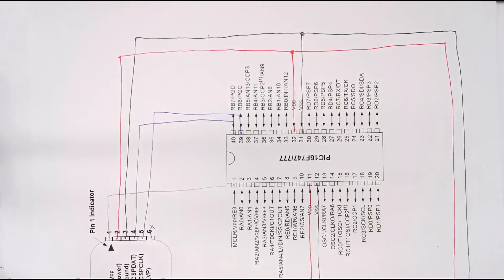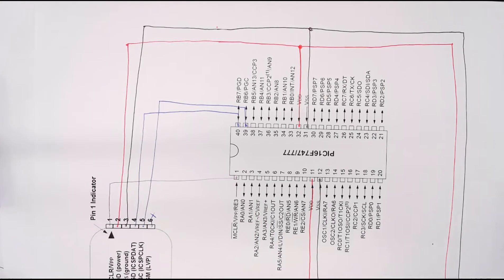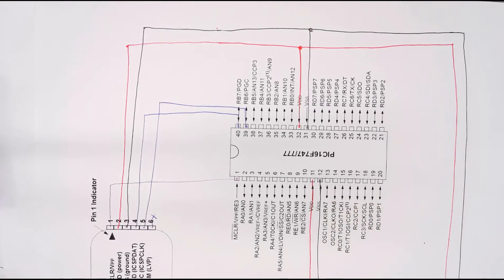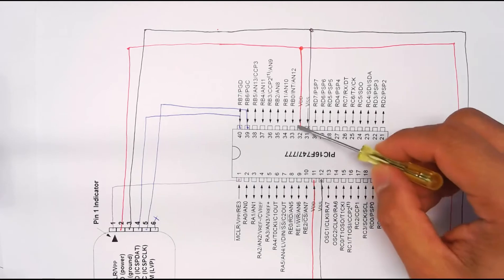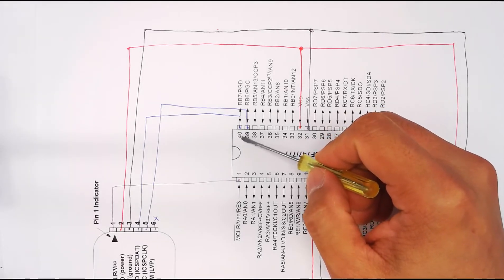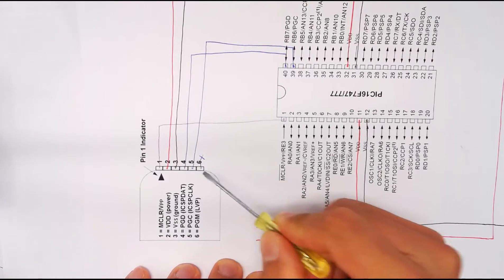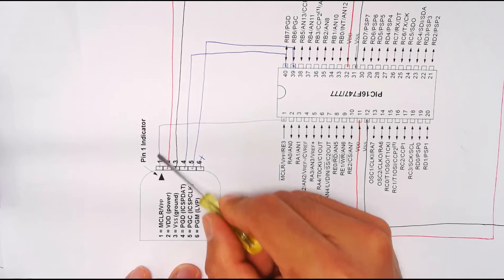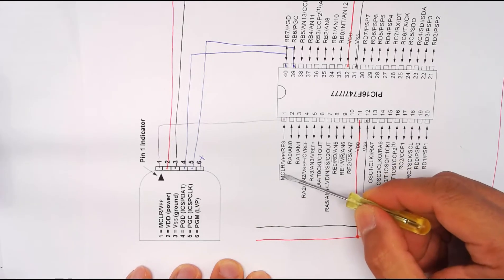Microcontroller 101: Tutorial #3, Wiring Programmer to Target Device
Wiring PICkit Programmer to Microcontroller